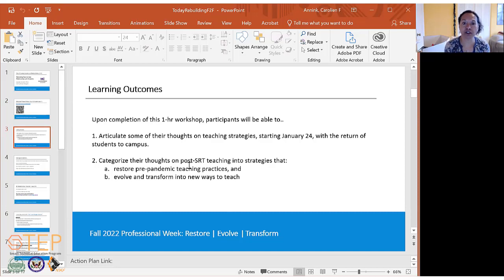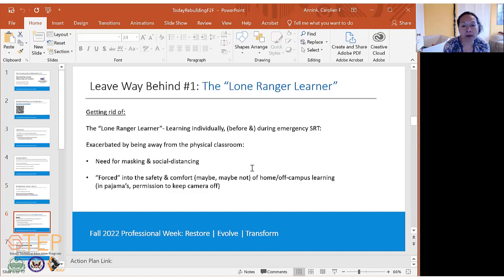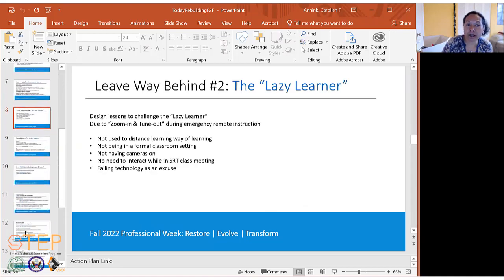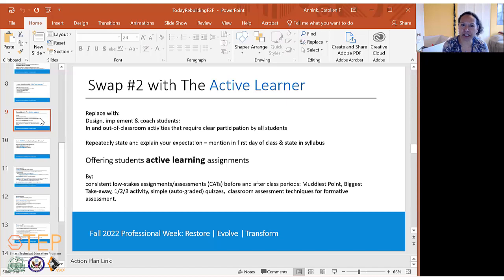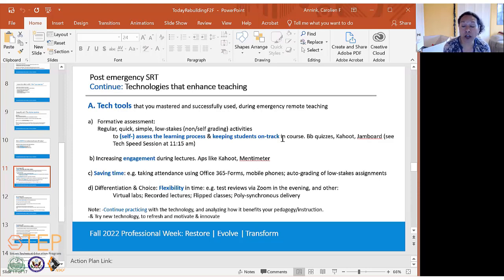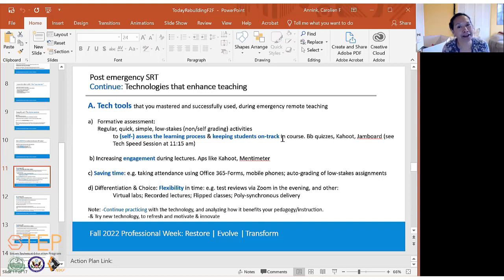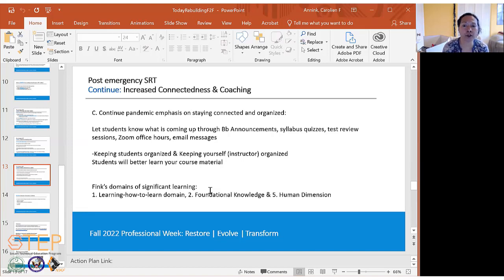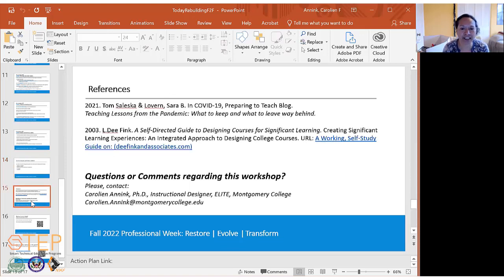Rebuilding Face to Face Relationships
100 Lecture Series- Carolien Annink